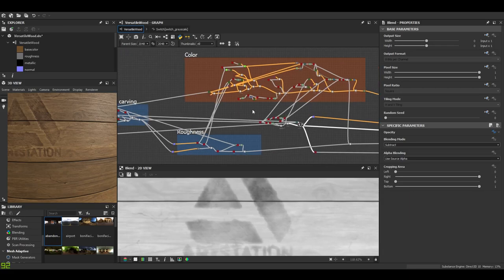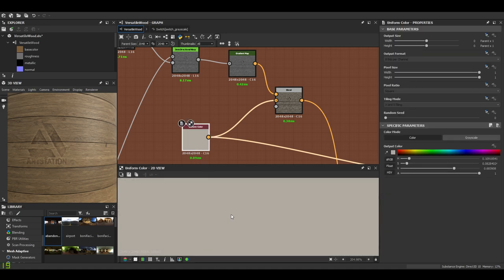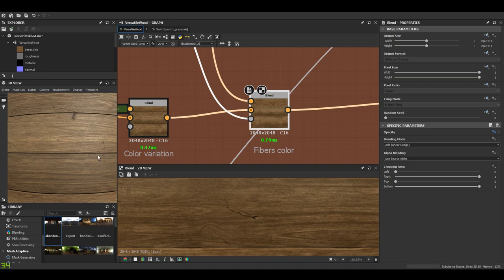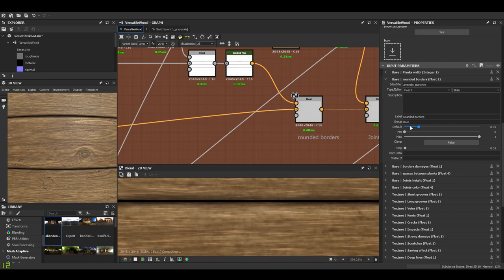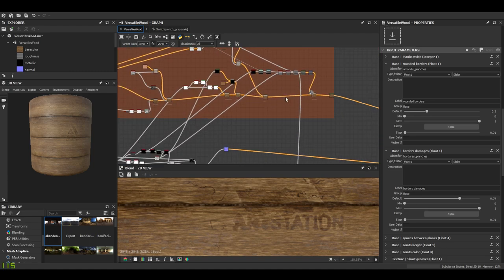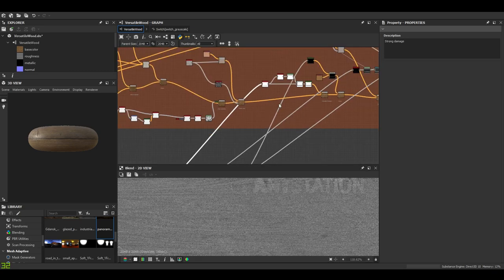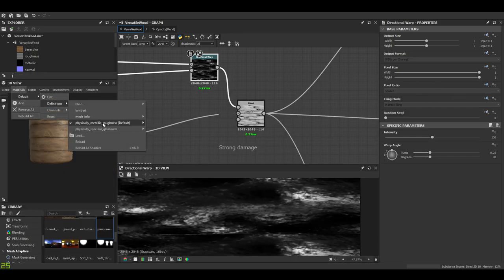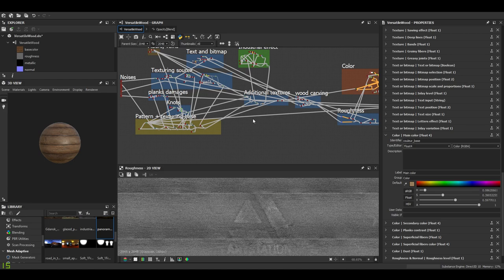Versatile wood generator overview - part 3 (color, normal, roughness) [Substance Designer]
Color, normal, and roughness pass. This is the end of this tutorial.